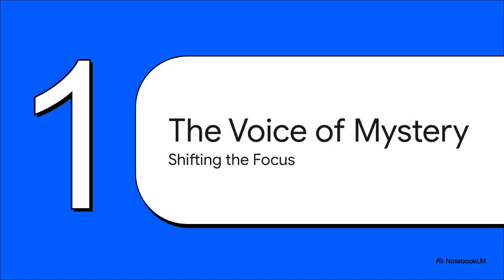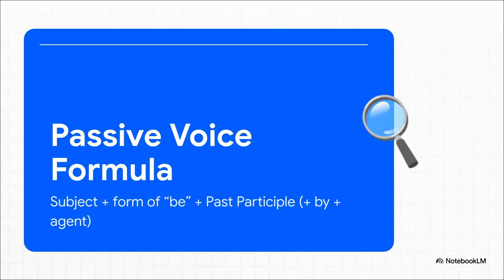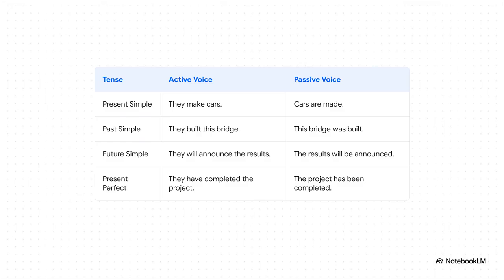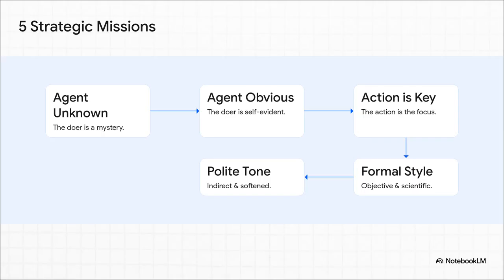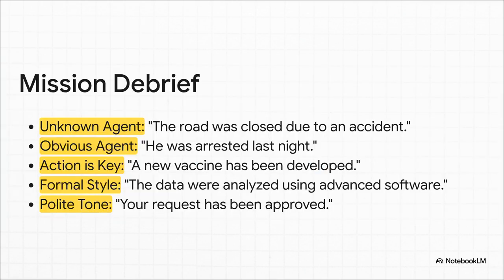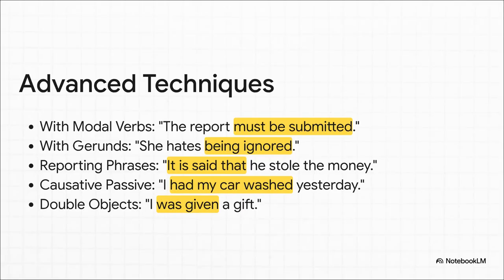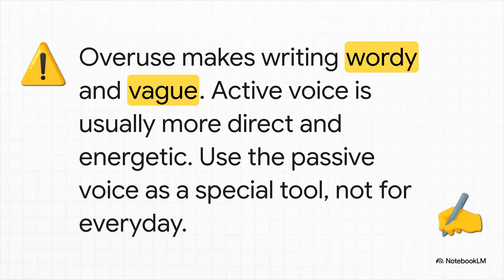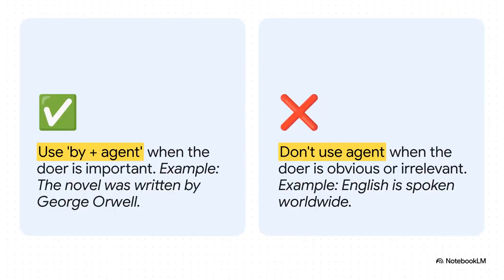Passive Voice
How to use passive voice